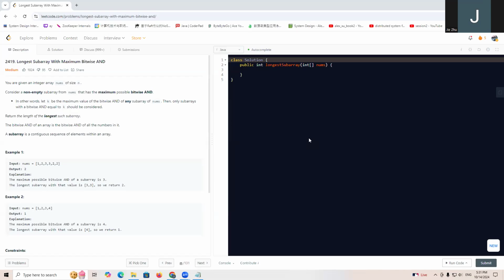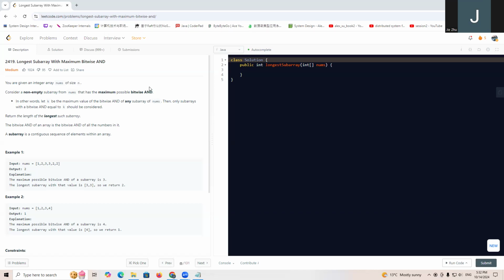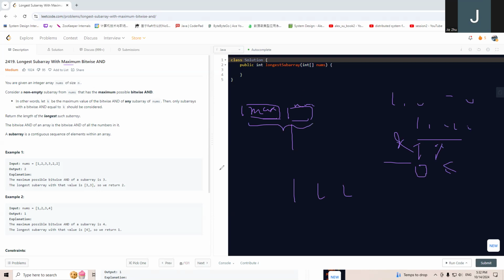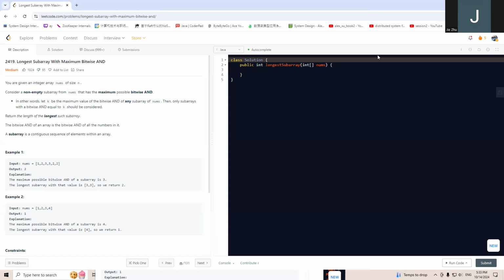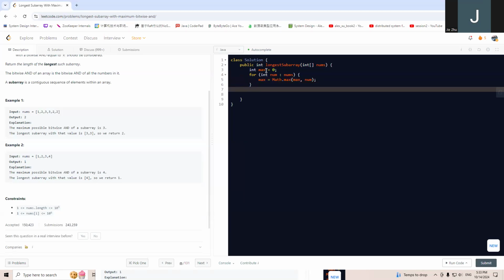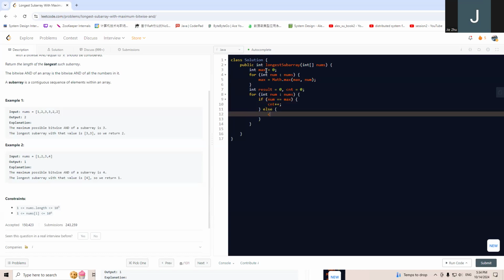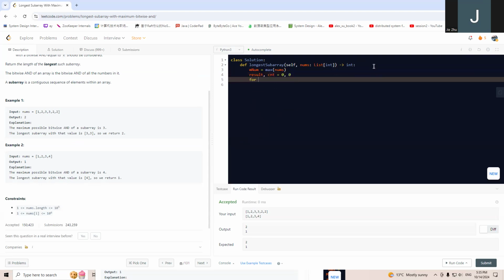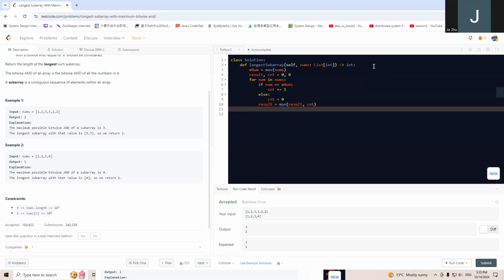2419. Longest Subarray With Maximum Bitwise AND